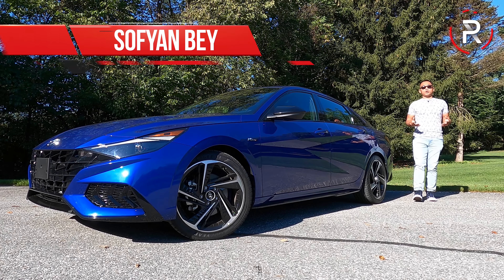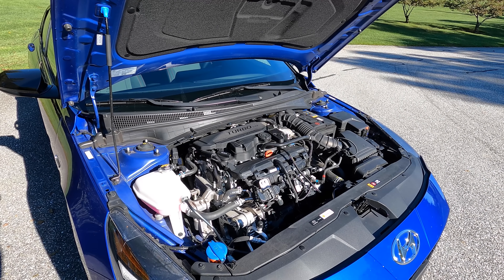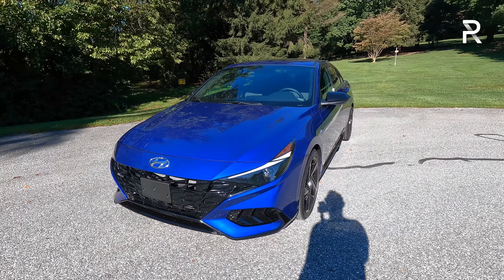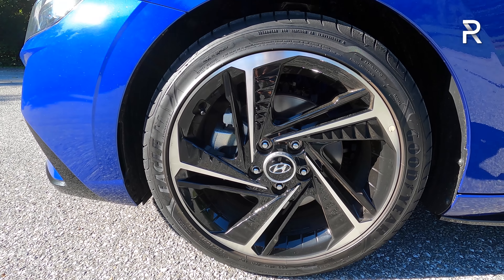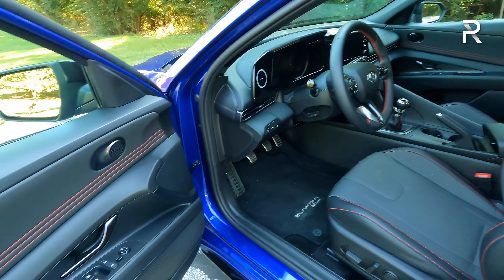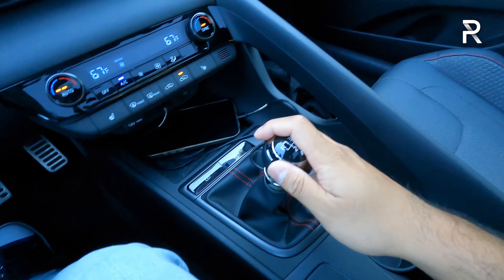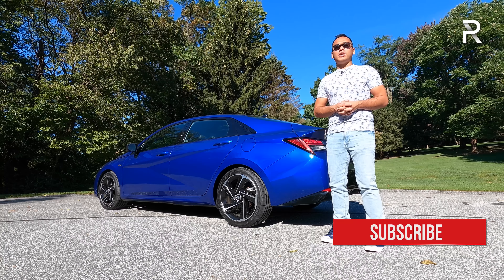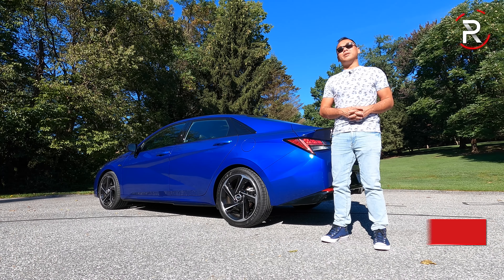The 2022 Hyundai Elantra N-Line Is A Credible Civic Si Fighter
The automotive sector is constantly changing and evolving. There was once a time where Hyundai had no place in the enthusiast sport compact segment where Honda and Volkswagen have always dominated. However, that started to change a few years ago, and the 2022 Hyundai ElantraNLine is the best interpretation yet. This turbocharged NLine HyundaiElantra takes a 201 HP turbo engine and a slick shifting 6-speed manual and pairs them with a willing chassis, sleek design, and affordable price tag. Those of you considering a CivicSi should also put this one at the top of your shopping list.